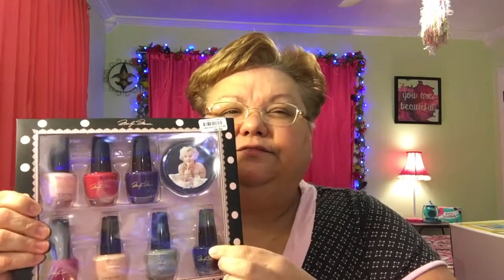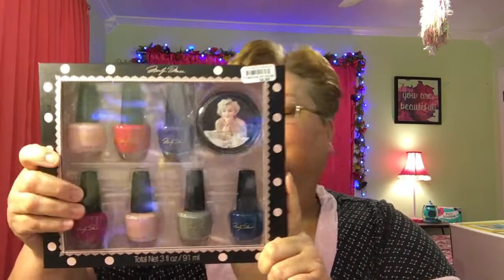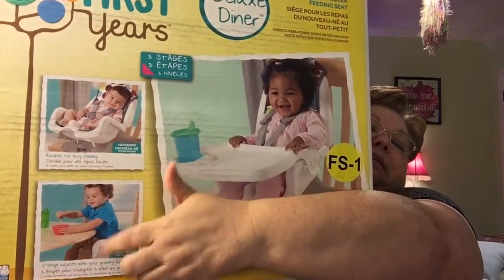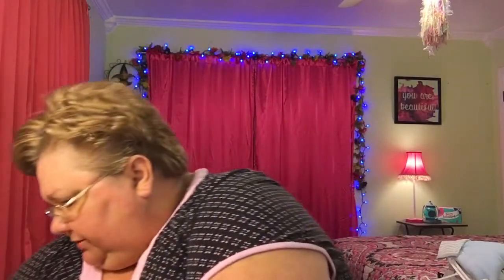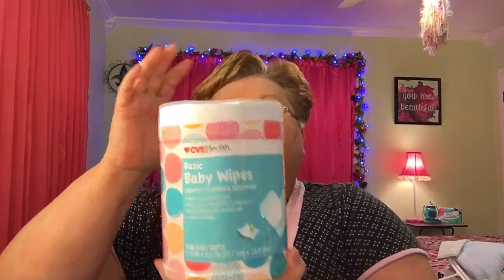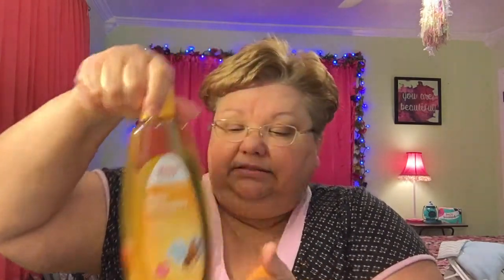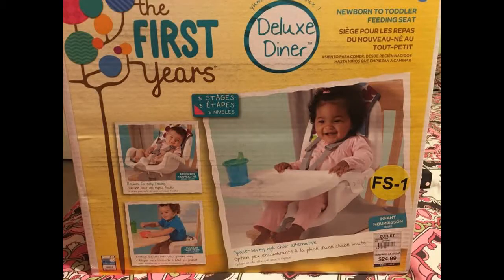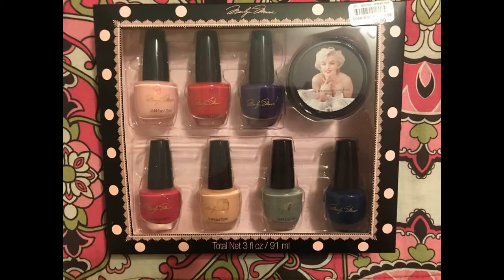Burkes Oulet and CVS online Haul!!!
my address : 112 Lietmeyer Street New Iberia.La 70563
Category